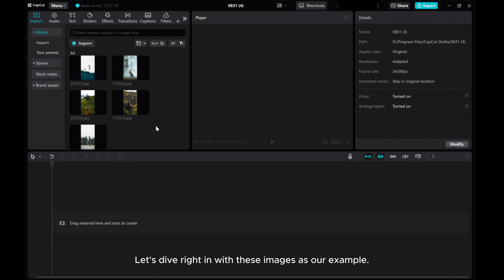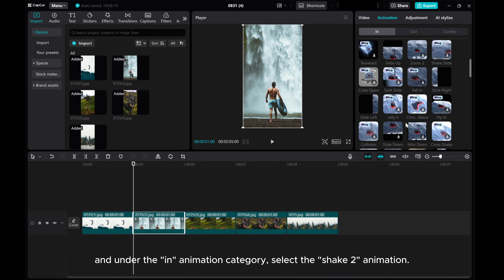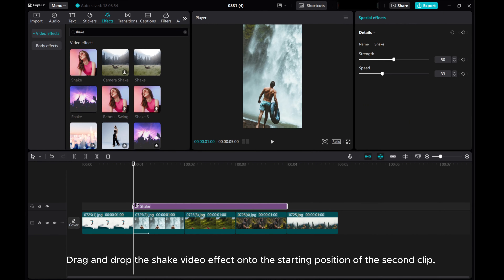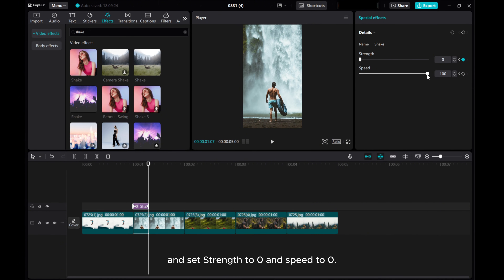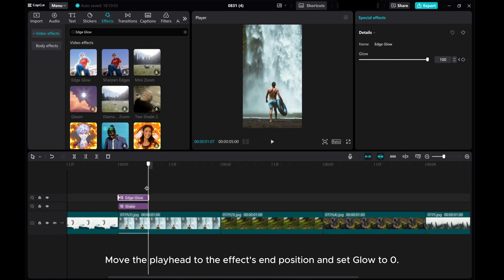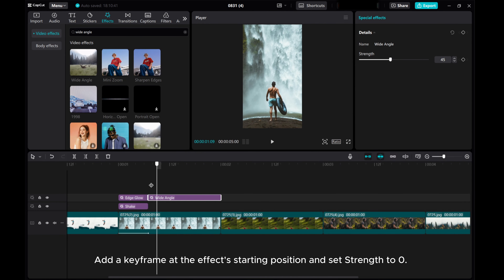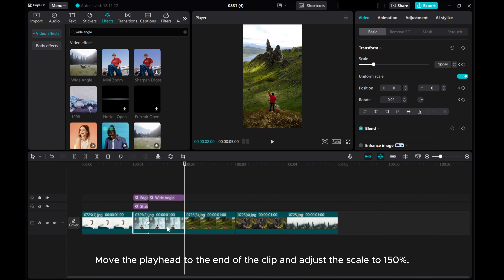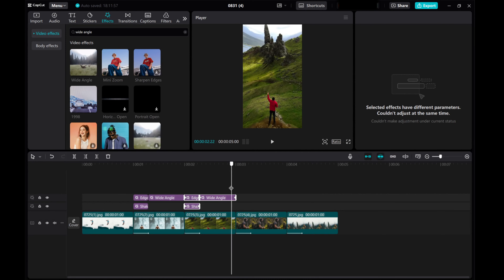Create Dynamic Shake Effects in CapCut PC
Take your video editing to the next level with this tutorial on creating dynamic shake effects in CapCut PC.